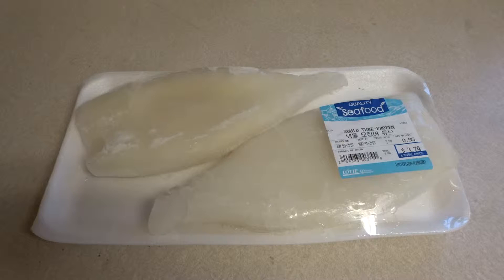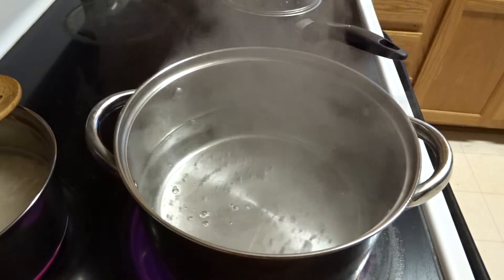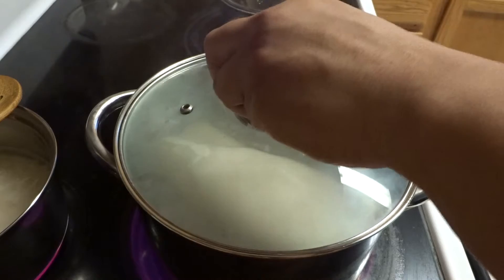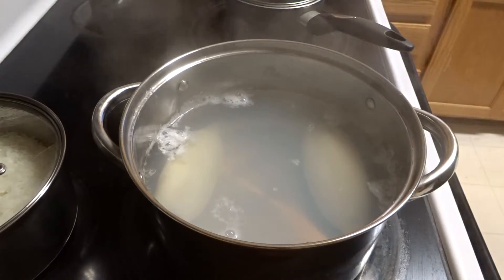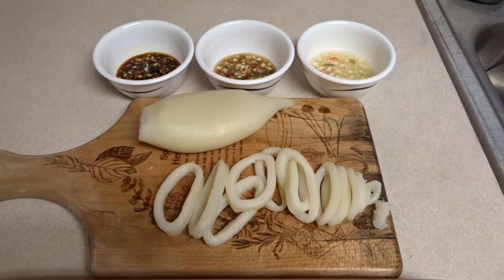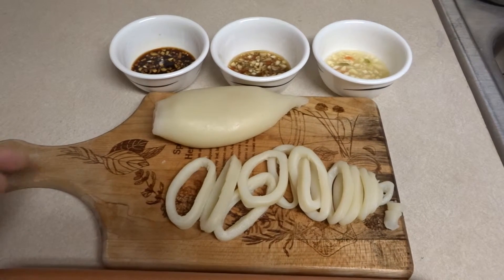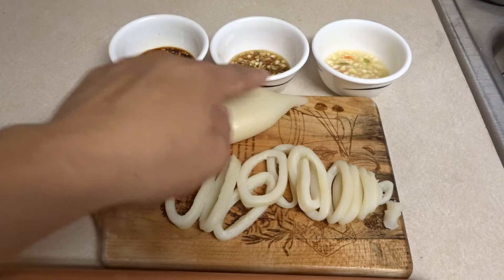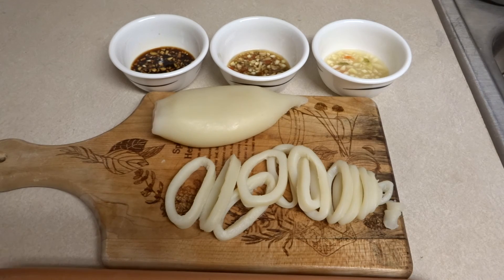How to make Squid